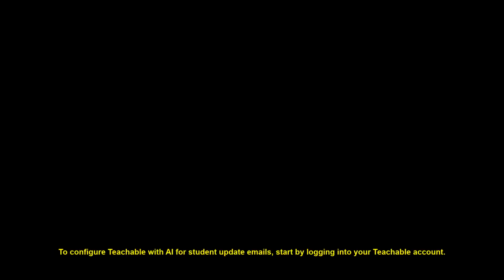How to configure Teachable with AI for student update emails - Step By Step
In this step-by-step tutorial, learn how to effortlessly configure Teachable with AI to automate student update emails. Whether you're an educator or course creator, discover how to enhance communication with your students, streamline your workflow, and keep everyone informed with personalized updates. Watch now and transform your Teachable experience with the power of AI!